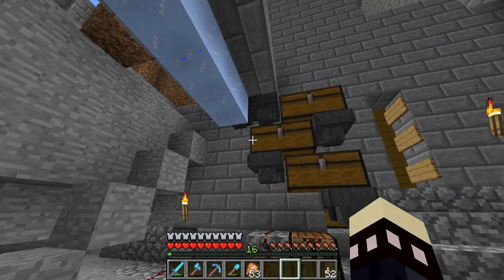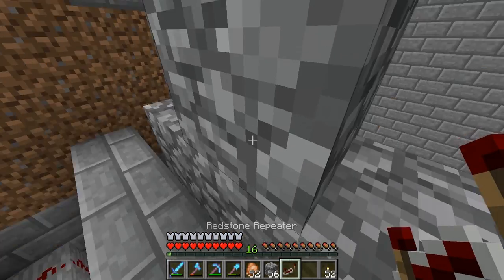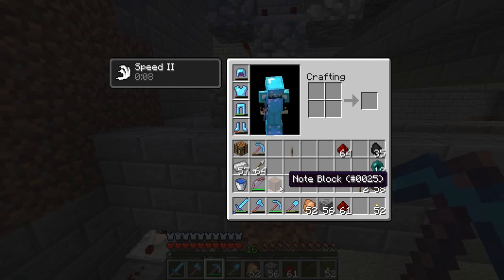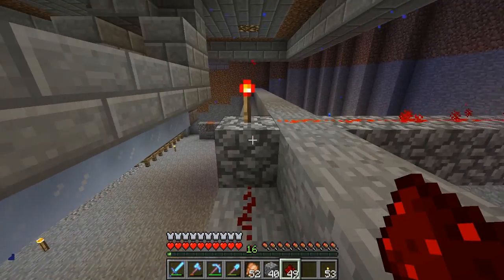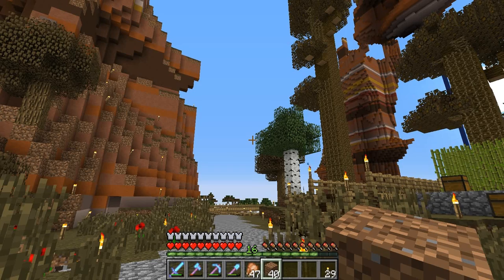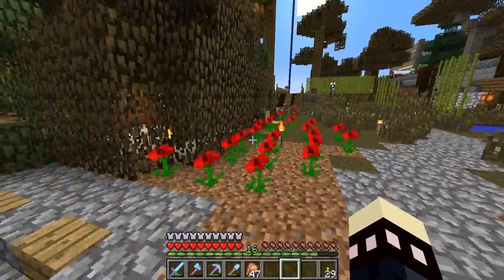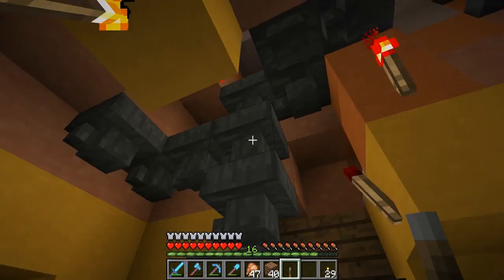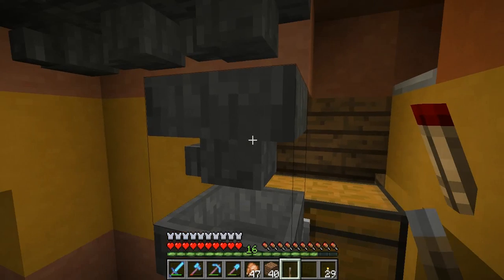Too Crafty S1E21 - Redstone Side Projects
Today we play around with some redstone.  A couple little side projects to keep our redstone skills flowing.